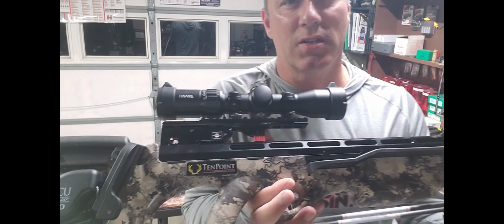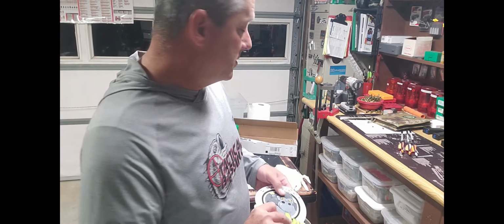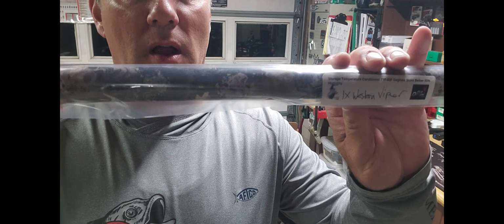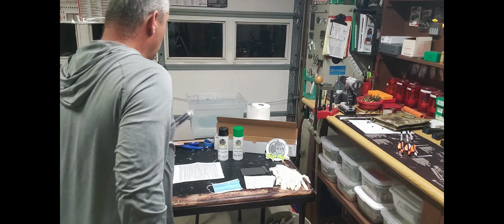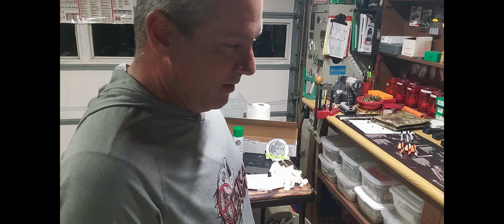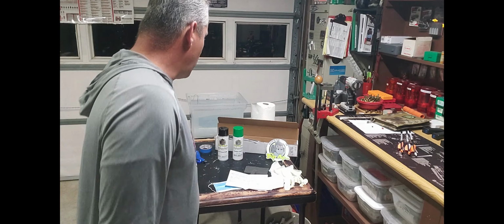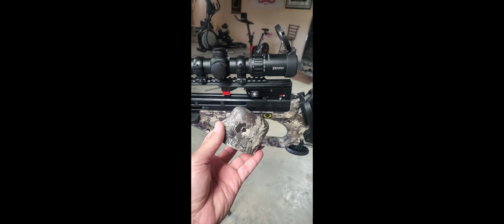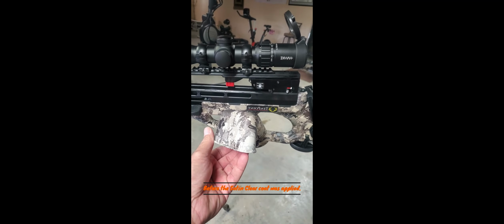first time DIY Hydro Dipping with Dip Ape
👉  First time trying to Hydro Dip at home... using Dip Ape kit from Amazon.

Use "SARGES10" at checkout to save 10%

🔥 Guardian Angel Devices- Orders using tqhe following link assist the Channel

Gear Used 👍:
Ecofishingshop.com - your one stop shop for anything Kayak and SUP related.
(Store Front in Camdenton, MO)

2020 Hobie Outback
Lowrance Elite Ti2 7 inch
2021 Old Town Sportsman 106 PDL
Garmin Echomap 73SV
Tightlines UV Lures (Missouri Based Co.)
Fish & More LLC; Crappie lures (Missouri based Co.)
Lee Reloading Press
Sierra Bullets (Missouri based Co.)
Starline Brass (Missouri based Co.)
GoPro Hero4 Session and GoPro7 Silver
Tactacam 5.0 and Fish i cameras
Odelfi StripLamp Pro headlamps

✔ Post Credit Music-      YouTube Free Music